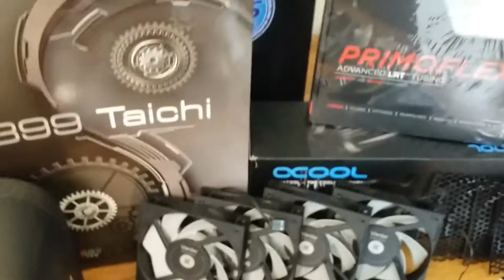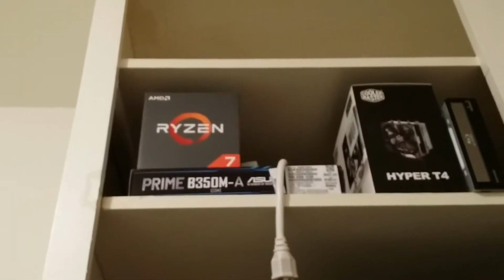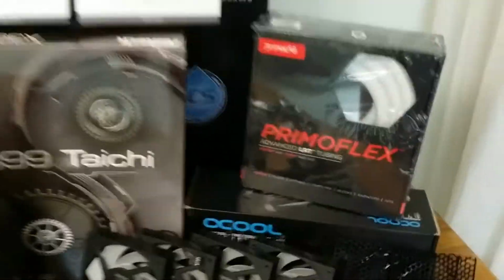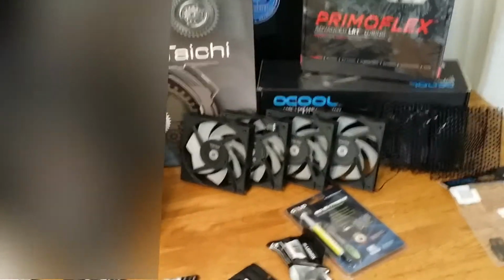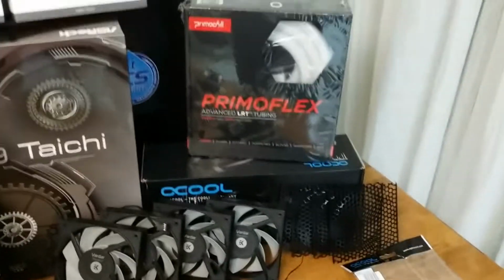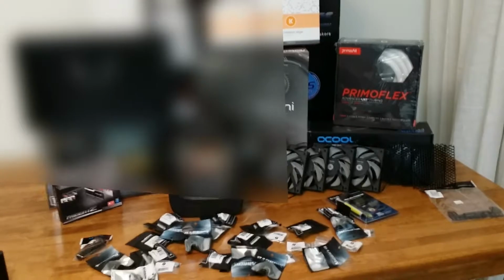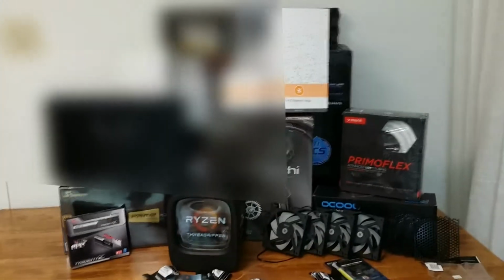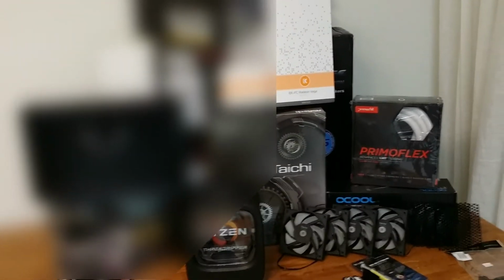Ep 03: Winter Oak custom PC build (prebuild talk & process explanation/rundown)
Episode detail:

Part 03 of 34-- here I talk about some of the planning for the various parts/legs of the build including painting

Suggested listening (the music I listened to while building)
(youtube doesn't do annotations any more and I don't have enough views yet to use "cards" -- so this link will have to do -.- )

Build detail:

AMD makes me happy. I've used them for a long (long) time, but they finally got me to start building my own computers in 2017. My first full solo build was a Ryzen 1700 build in March '17 and it's a bootleg (but great) VM lab. The Winter Oak machine here, however, is the one I've always wanted. It is (going to be, once I get into it) a "budget" 3d animation & rendering workstation (3ds Max, Stingray, VR environment development, Rhino, others) and will be my daily driver for my day job. The build took ~3 weeks in action from ordering to completion. There were no critical issues aside from a serious lack of sleep, food, and mental health. I spent ~2 weeks prior to ordering binge watching YT vids researching parts and learning WC basics (and asking the awesome people at reddit's watercooling group a metric ton of beginner questions). Much love to that incredibly awesome and generous group of people. All day. You know who you are. "Thank you" doesn't even begin to cover it.

The Winter Oak PC is slaying. Editing down the ~30GB of build video for this in 1080p (total ~6h runtime) took 2 nights after work. I haven't started tuning the GPU, but the CPU overclocked to 4.0 on the first try. I also had no problem hitting 3200 on the RAM first try. Initial benchmarks & stress tests have been encouraging Temperatures are low and suggest the watercooling is really, really, really working. I will likely post more videos with performance & config info as I start to experience what this fat monster can do. I am in love. My life is complete. I really, really hope this helps anyone who is enough of a lunatic to try anything *remotely* similar. Cheers

FULL parts & price list (click "Edit This Part List" button to be able to view the URLs for most custom items)

Core components:
CASE Thermaltake Core P3 Snow Edition
PSU SeaSonic 1000W Gold
MOBO ASRock Taichi x399
CPU AMD Threadripper 1950x OC 4.0Ghz
GPU AMD Radeon Vega Frontier Edition (Air)
RAM G.Skill Trident Z 4x8GB 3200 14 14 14
SSD Samsung 500GB 960 EVO NVMe

Cooling stuff:
EK CPU & GPU water blocks
EK Vardar fans & 480mm XE radiator
Alphacool Eisbecher D5 250mm Reservoir & D5 pump combo
Primochill flex tubing
Barrow fittings

local hardware store
local print shop